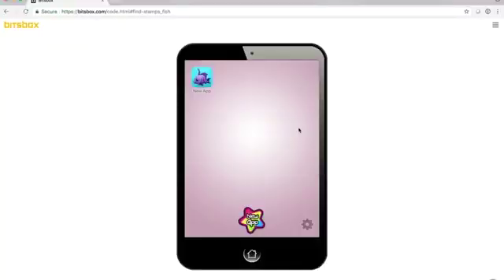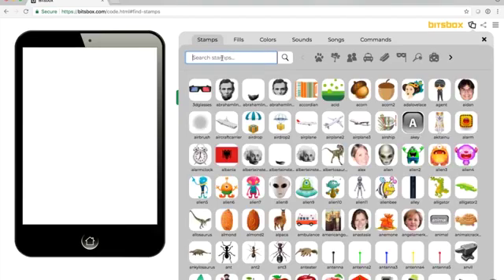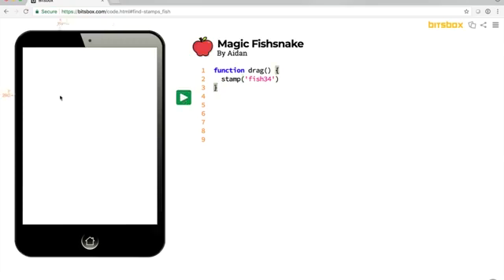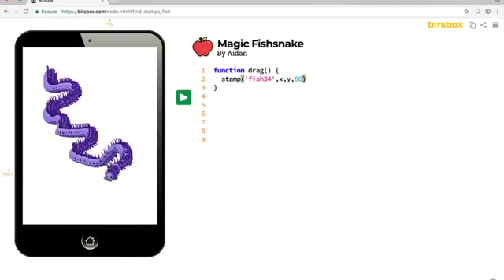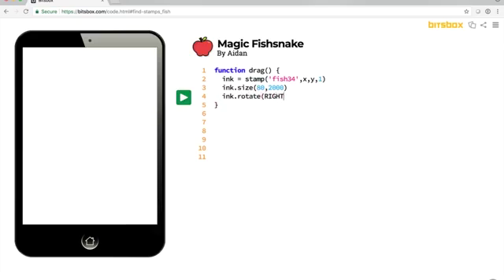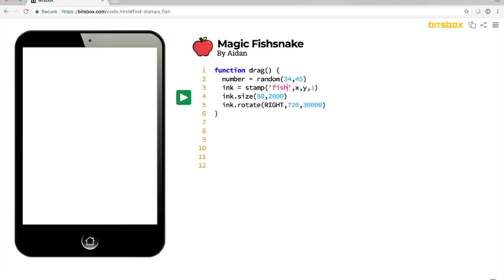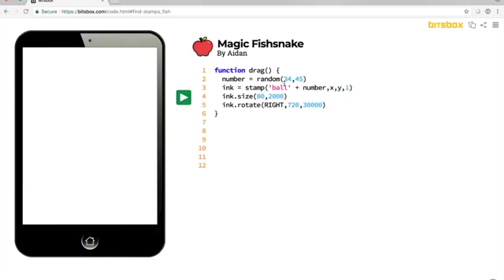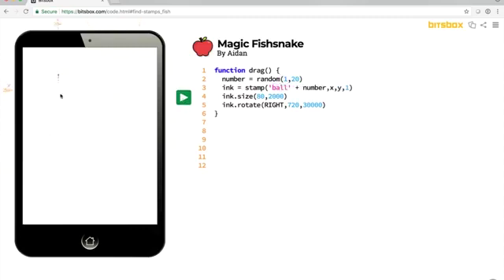Let's build Magic Fishsnake!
Aidan's at it again live coding! Magic Fishsnake is a 6-lined app that creates a mesmerizing snake of Bitsbox stamps! In this video you'll learn all about:

• Creating your own drag function
• Using a size command
• Fixing a pesky bug in your code